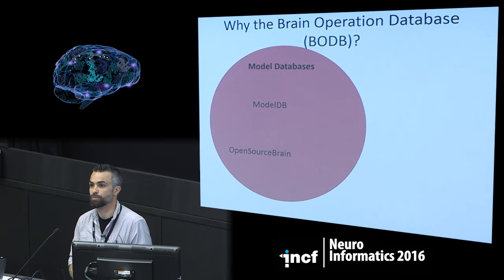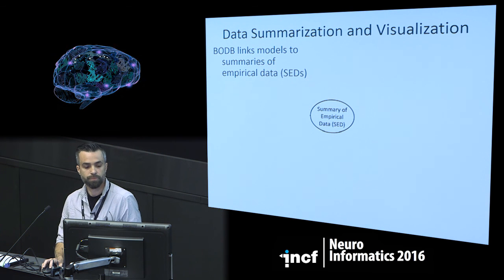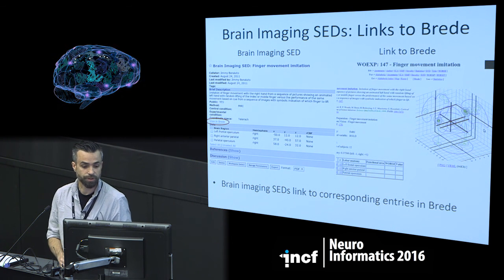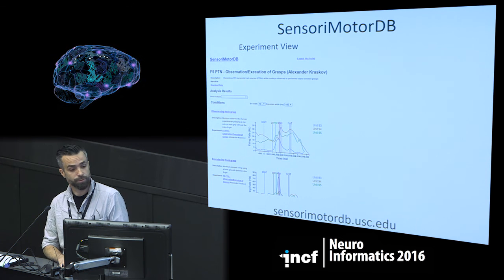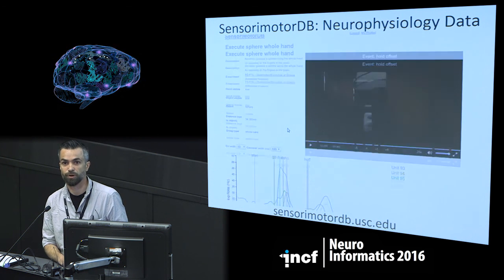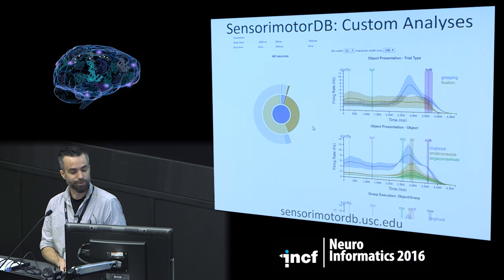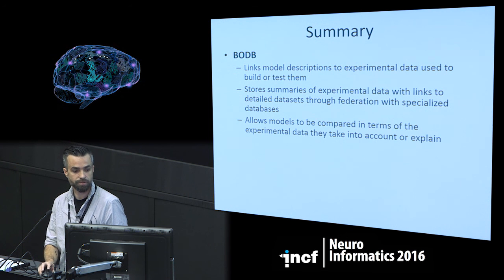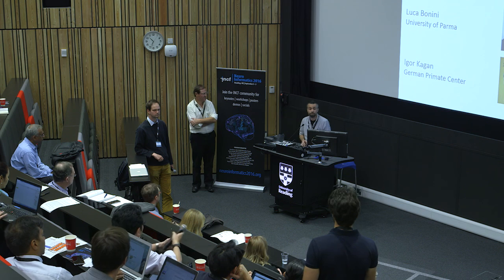James J Bonaiuto - Linking computational models to experimental data with [...] [2016]]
TRACK A - INFORMATICS I: DATA SYSTEMS
Talk title: Linking computational models to experimental data with the Brain Operation DataBase (BODB)
Speaker: James J Bonaiuto, University College London